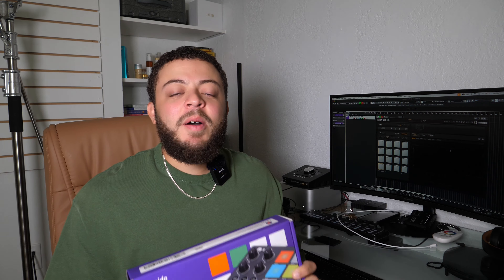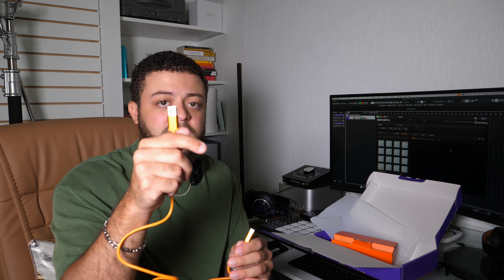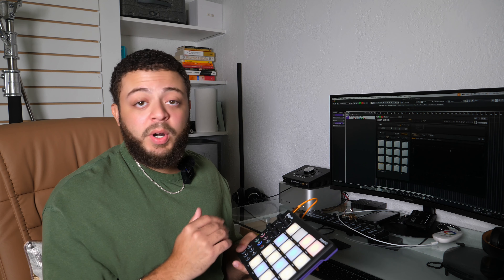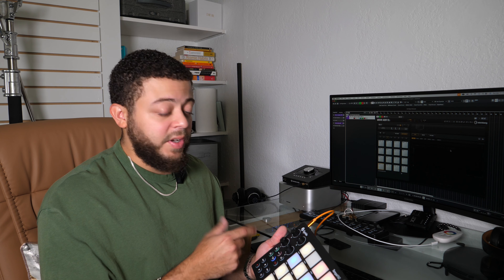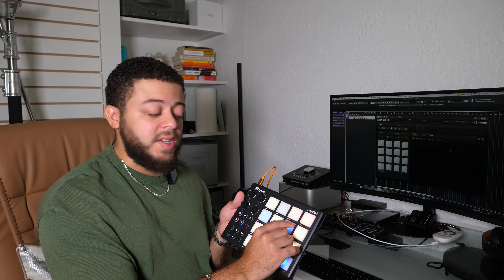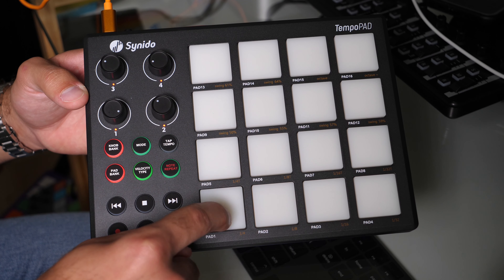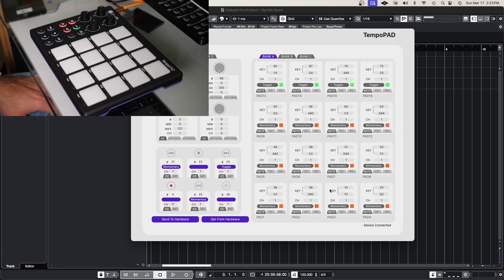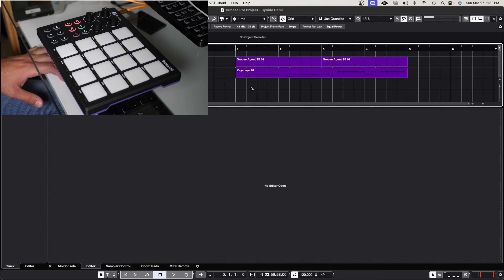Travel Size MIDI Controller Unboxing/Review!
Synido TempoPad P16:

I want to thank Lucas from Synido for sending over the TempoPad for me to check out and review. This is such a nice pad to have on the go when you need to carry light. Check out some of the features available on the TempoPad and also check out a small music demo at the end using the pad. I also show you how easy it is to customize the pad to any notes using their own proprietary software! Check them out!